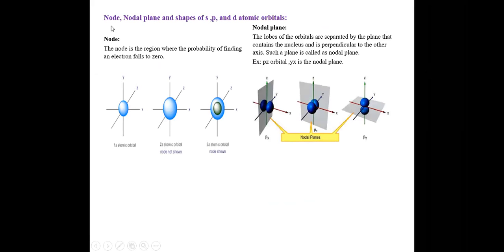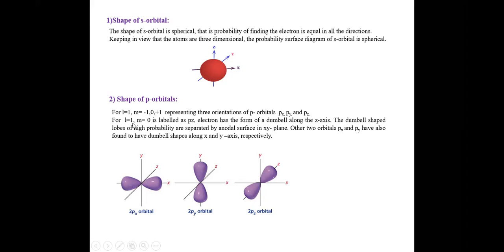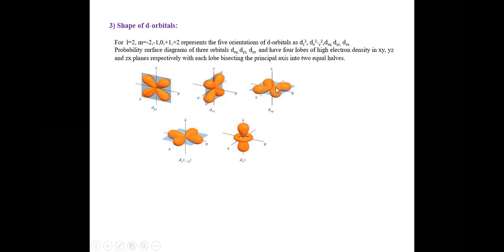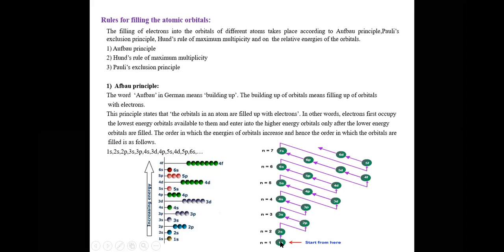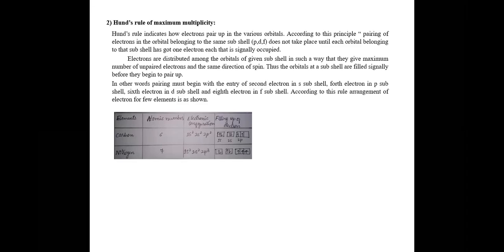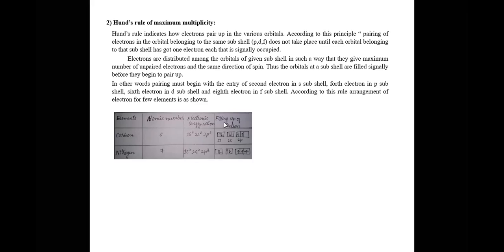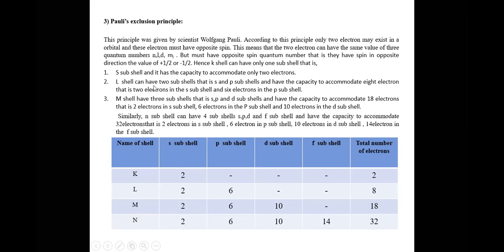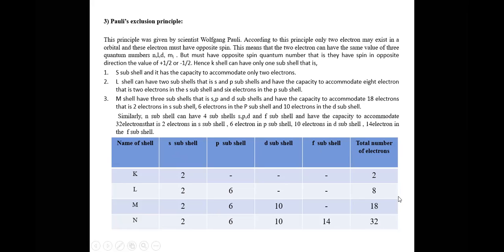Atomic structure part 4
Shapes of s,p,and d orbitals
Rules for filling atomic orbitals